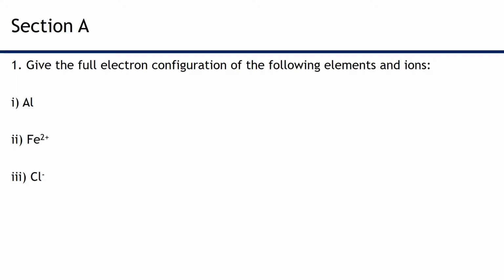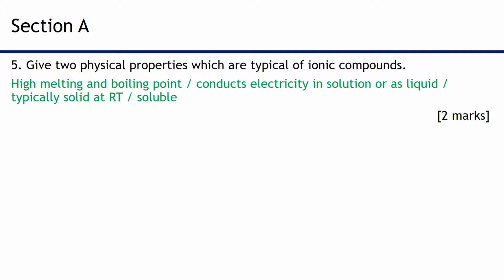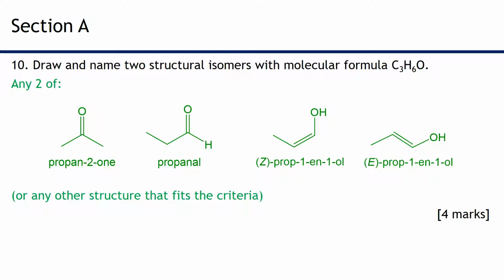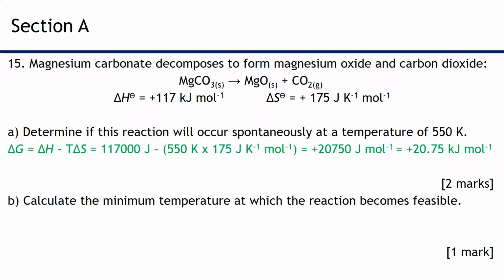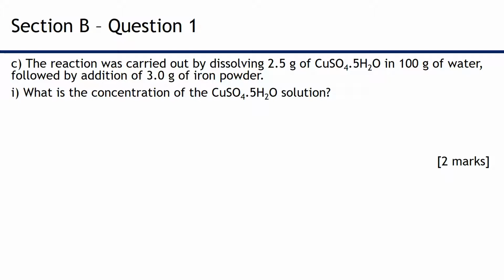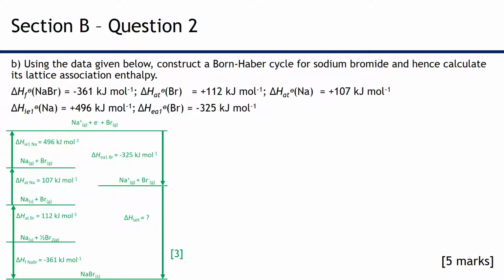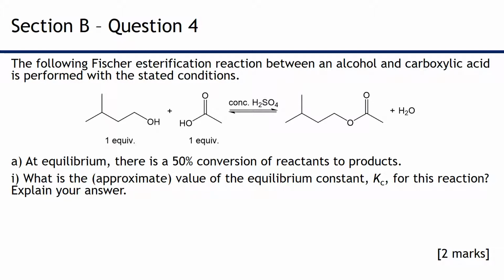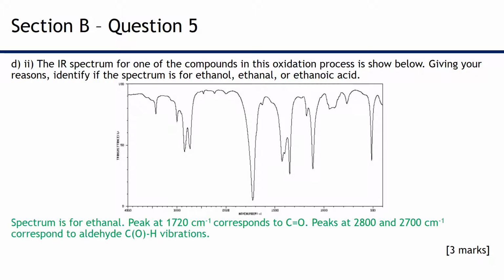Mock Exam Feedback